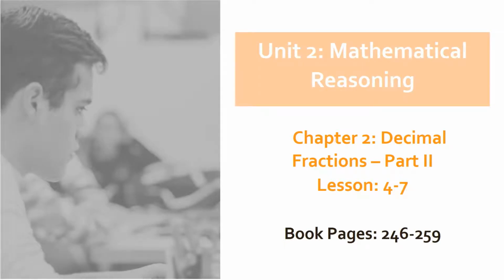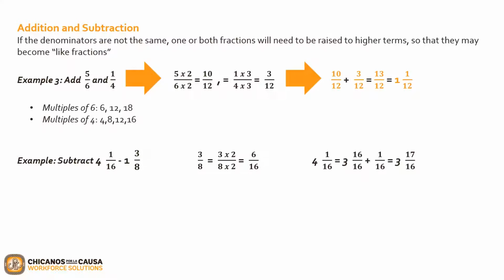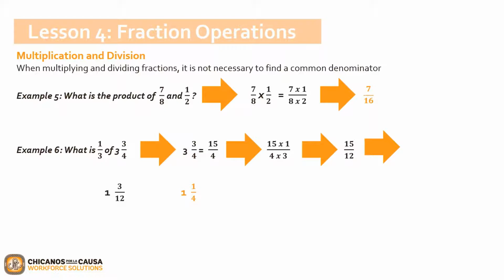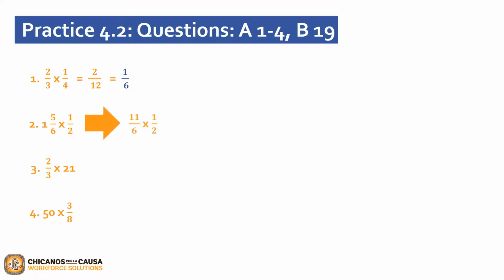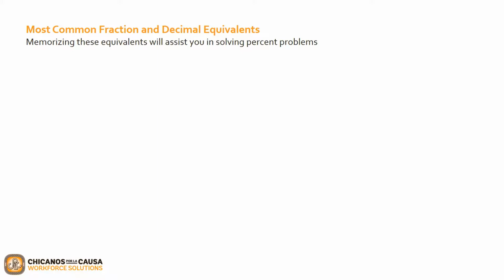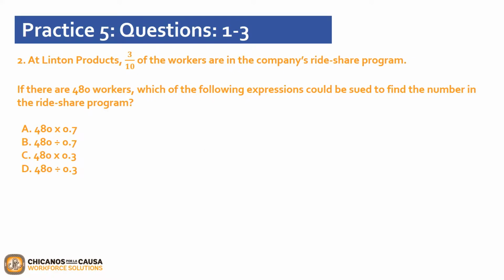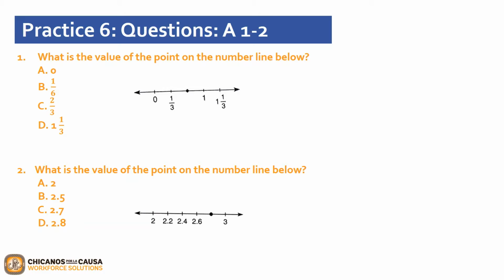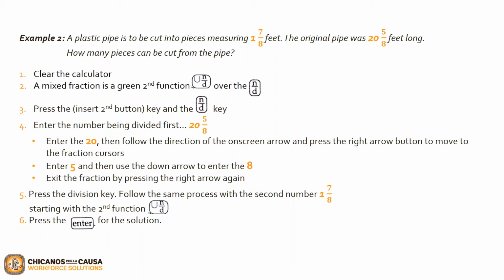Mathematical Reasoning-Chapter 2 Decimals and Fractions Part II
Mathematical Reasoning-Chapter 2: Decimals and Fractions Part 2

00:08 – Instructor Introduction
01:00 – GED ON Introduction
01:05 – Required Textbook/Material
01:36 – Chapter 2: Decimals and Fractions Part II
02:15 – Lesson 4: Fraction Operations
28:59 – Lesson 5: Fraction and Decimal Equivalencies
42:53 – Lesson 6: Decimals and Fractions on the Number Line
48:21 – Lesson 7: Decimal and Fraction Calculator Skills
54:51 – Next Steps